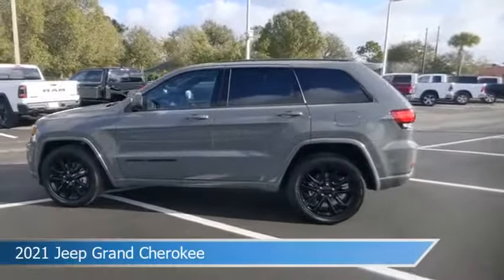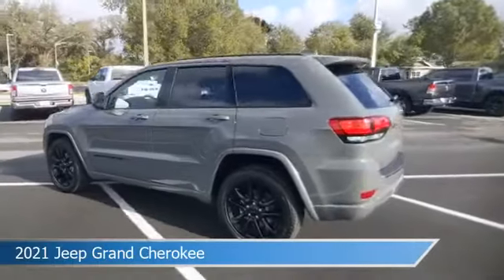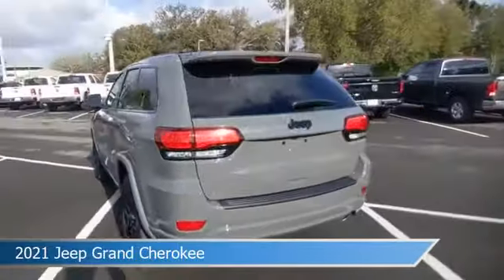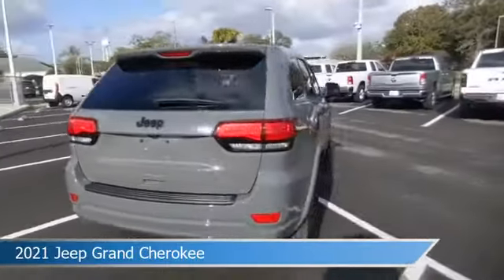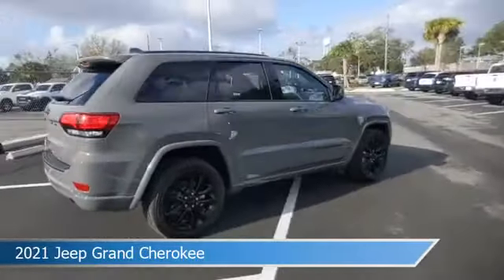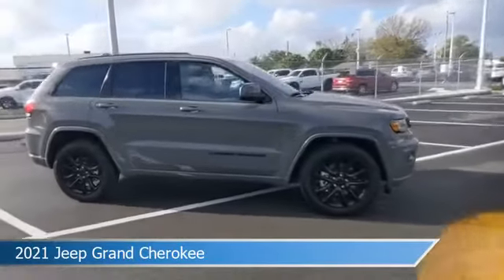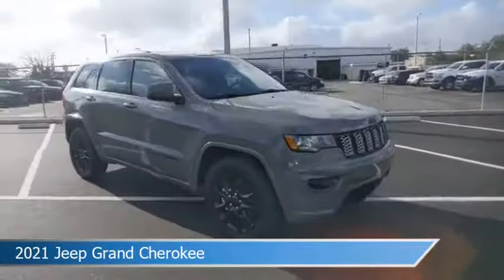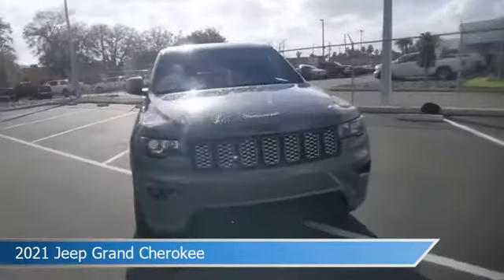2021 Jeep Grand Cherokee